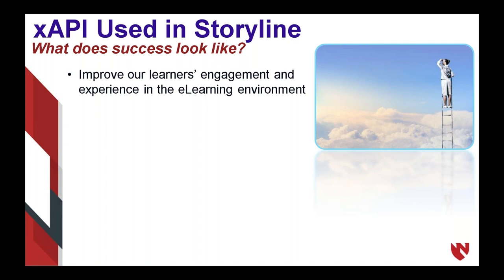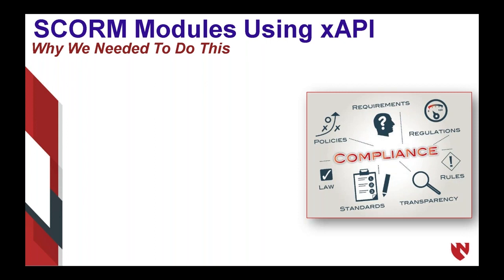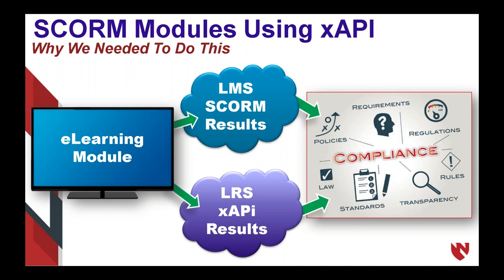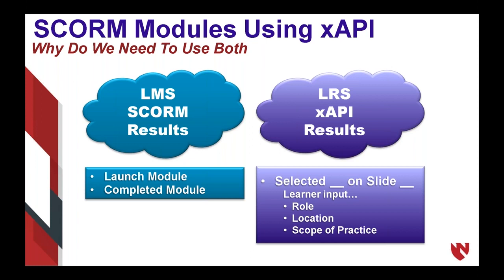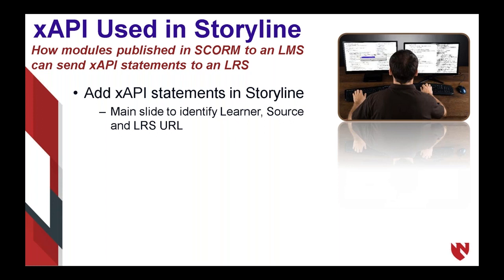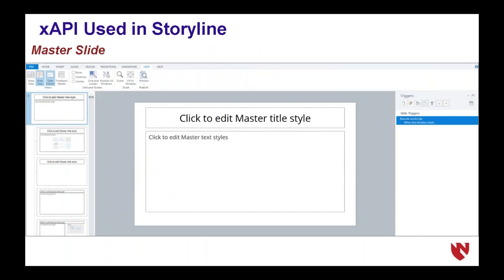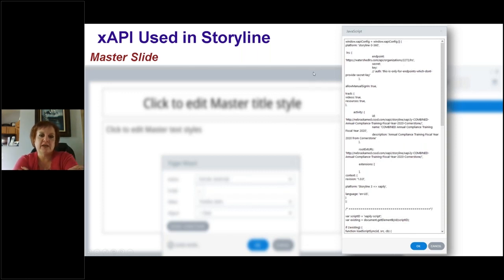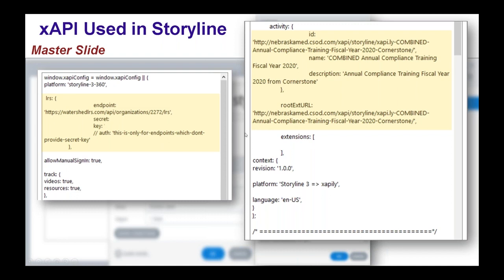Using xAPI with SCORM in Instructional Design: xAPI, Storyline & SCORM Modules [Part 2]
In Part 2 of this webinar, see how Nebraska Medicine uses xAPI in Storyline. You'll also see how you
SCORM modules published to an LMS can send xAPI statements to an LRS and why this is important.